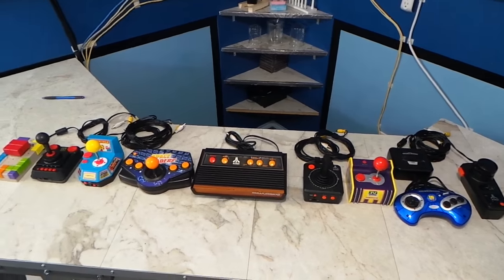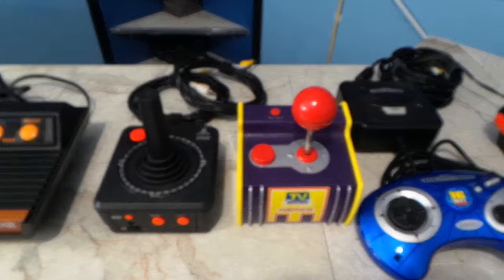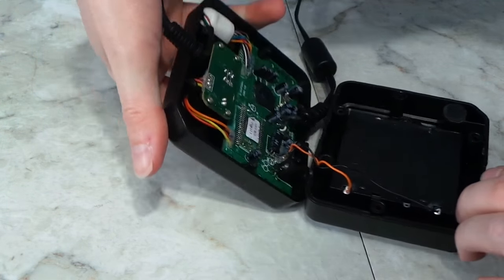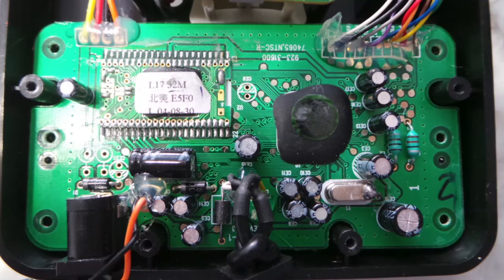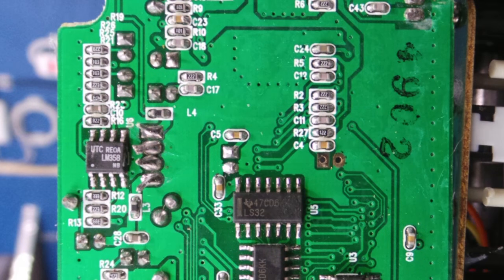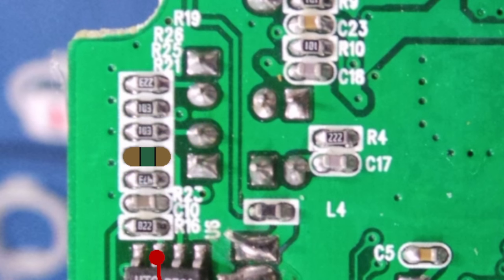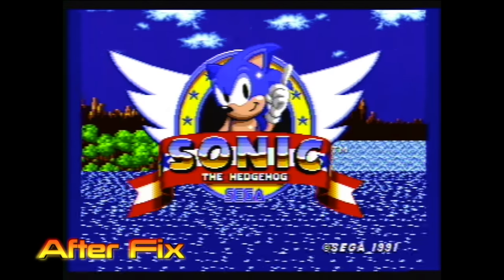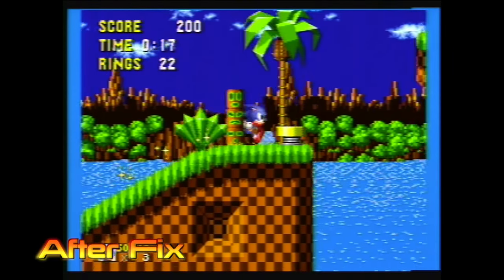Radica Sega Genesis Audio Distortion Fix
Video clip used was from VideoGameSauce